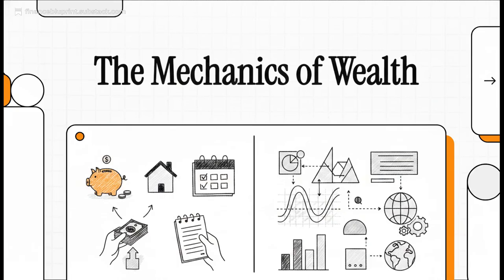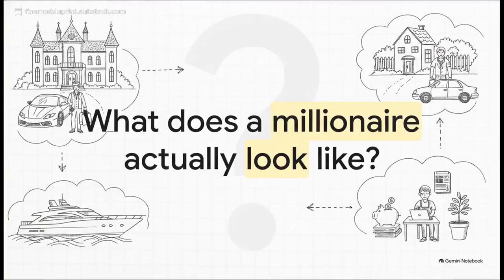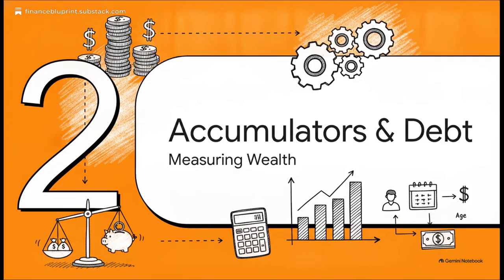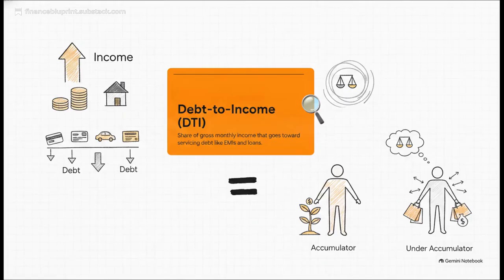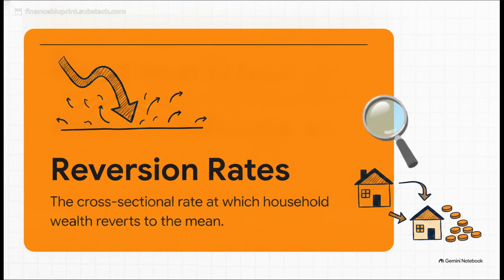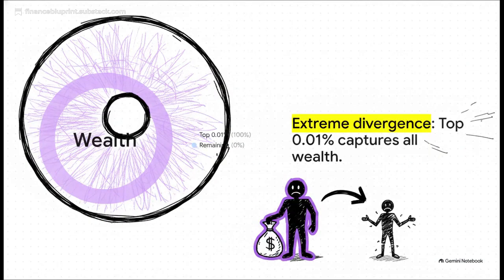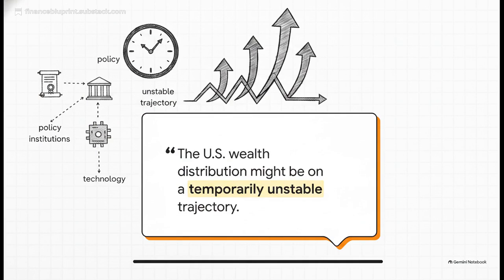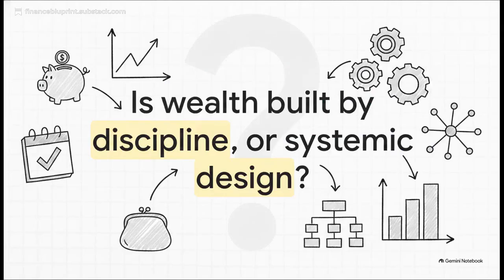Beyond the Paycheck: 5 Counter-Intuitive Truths About True Wealth and Financial Freedom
For the modern high-earning professional— the executive pulling $400,000 or the physician managing a complex practice— the traditional retirement narrative has become a structural trap.